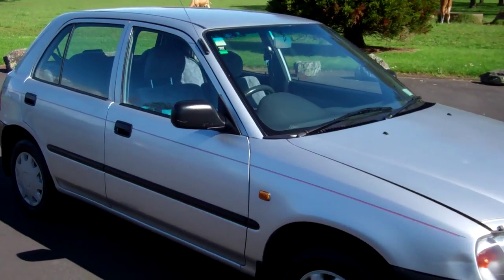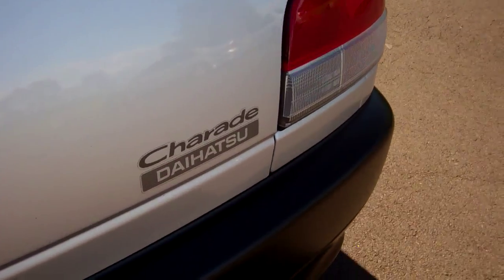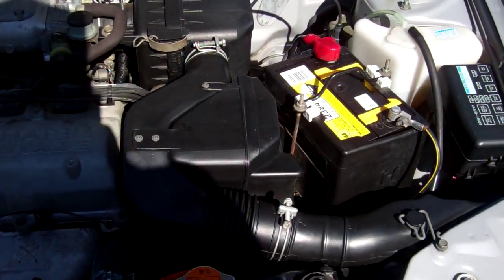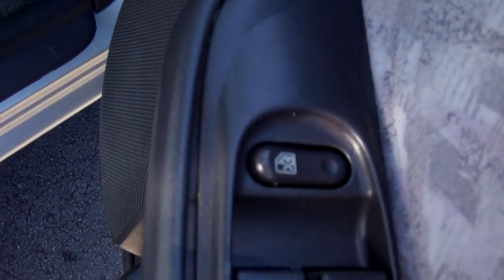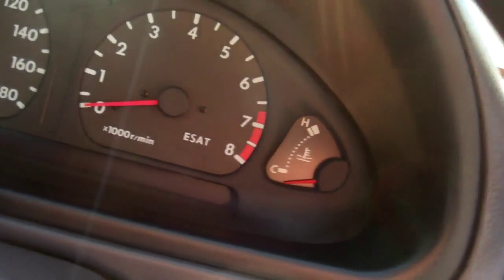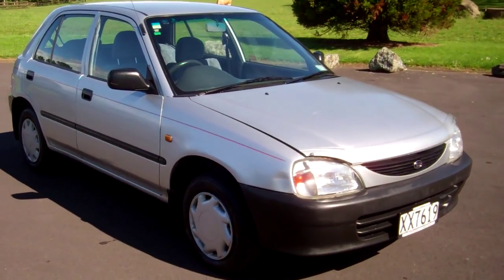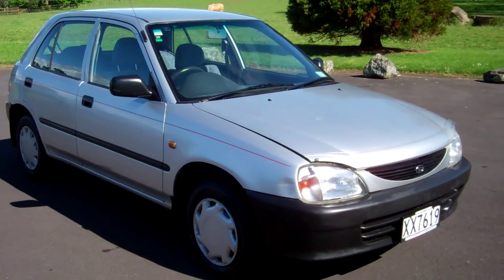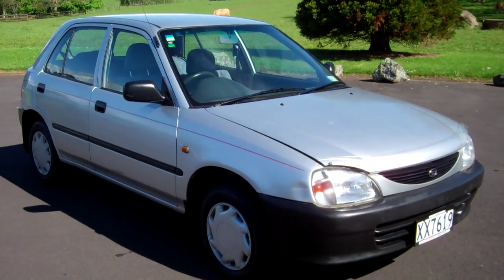1999 DAIHATSU CHARADE $1 NO RESERVE!!! $Cash4Cars$ SOLD